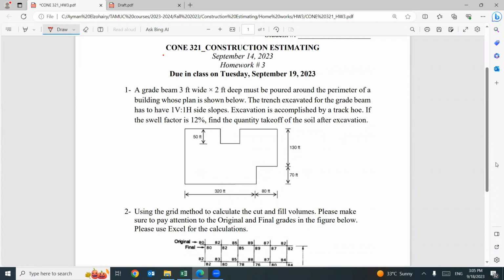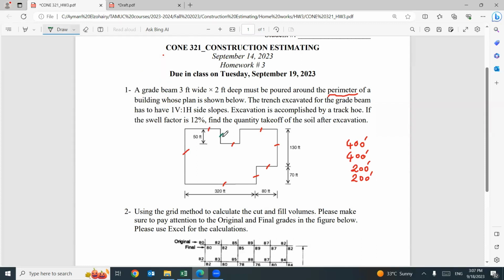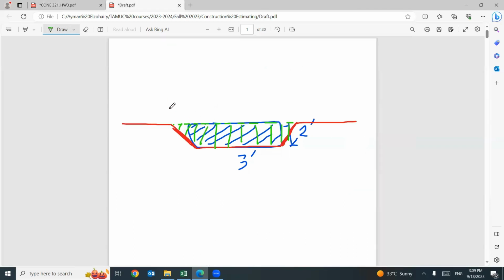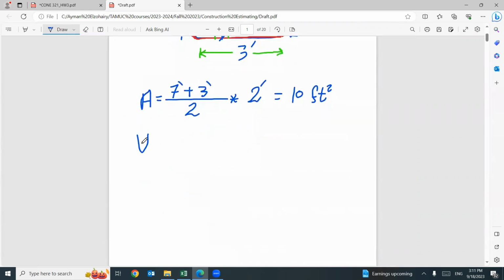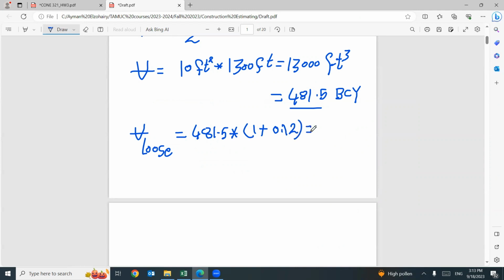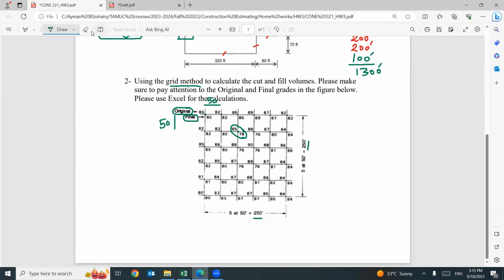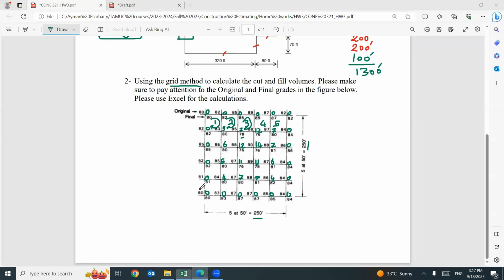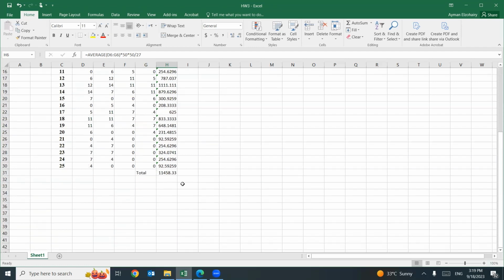Solved examples on earthwork quantity takeoff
How to calculate the volume of excavation for grade beams and how to use the grid method.